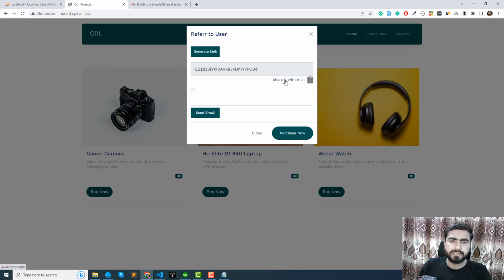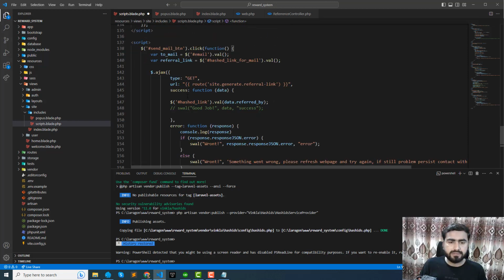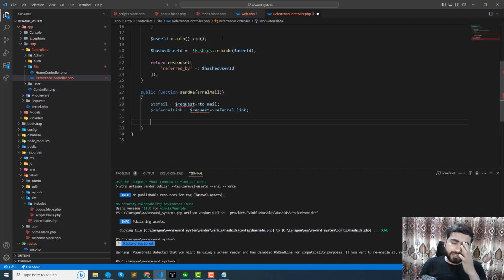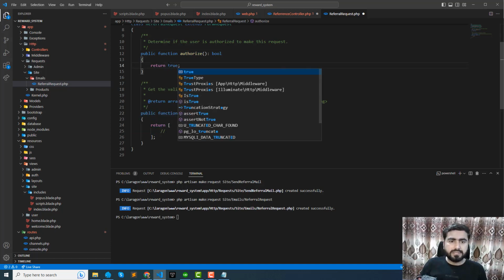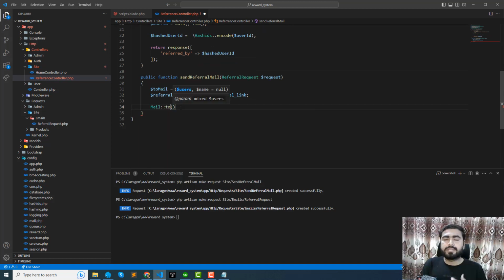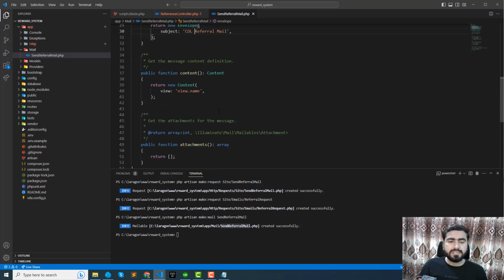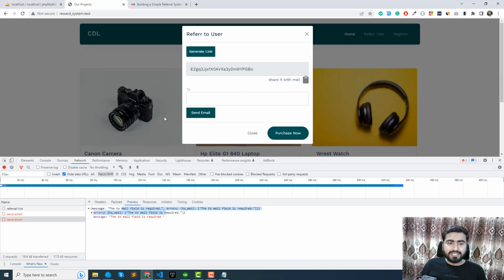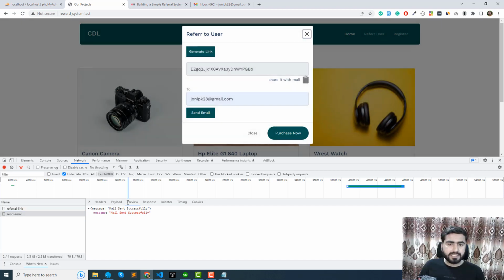#23 Part-2 Send Referral Link on the Email in Laravel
Part-2 Send Referral Link on the Email in Laravel